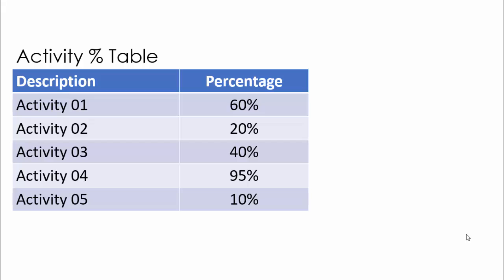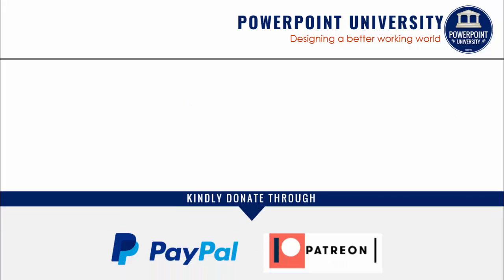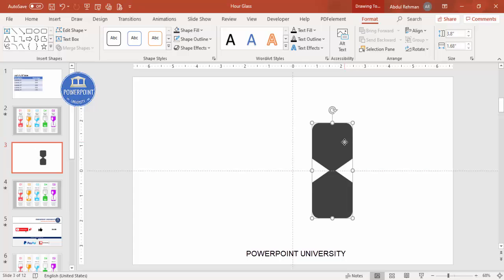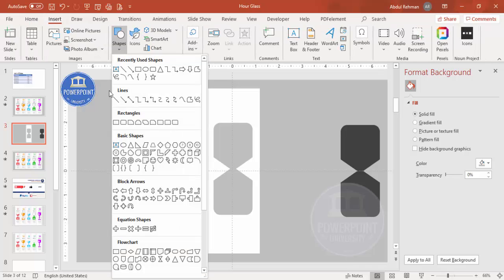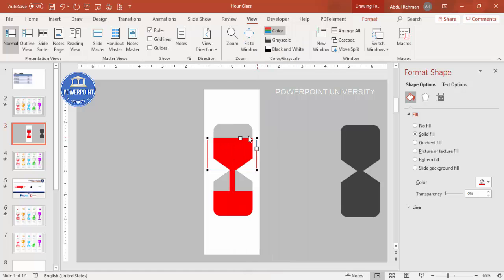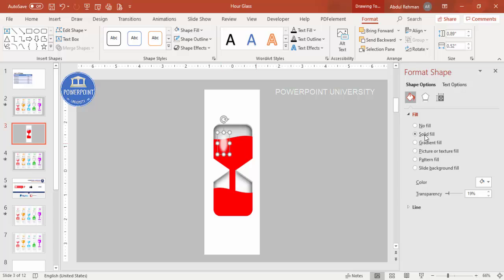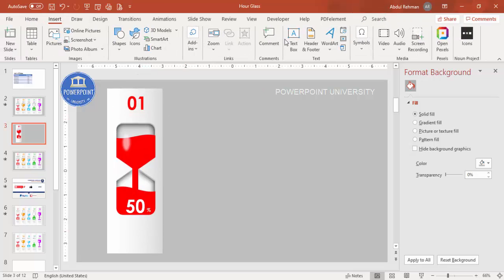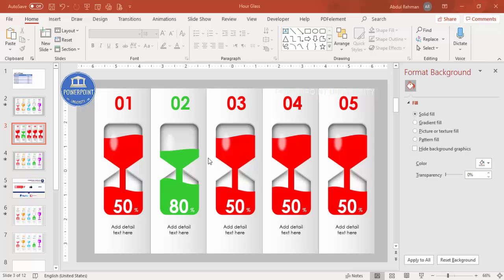Create Hourglass Animated PowerPoint Slide | Best for Business presentations